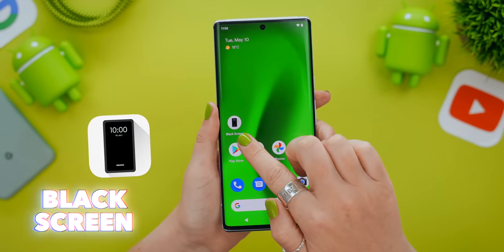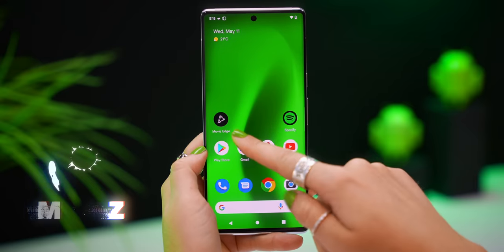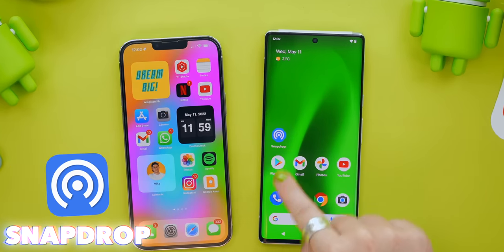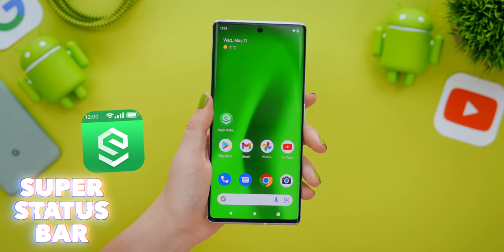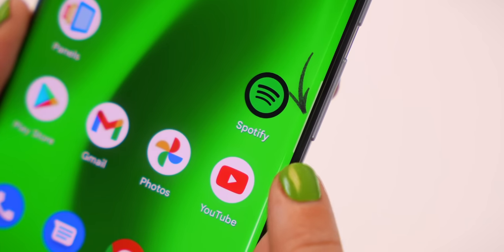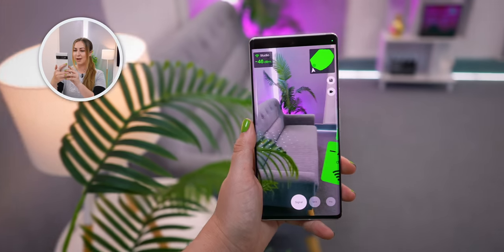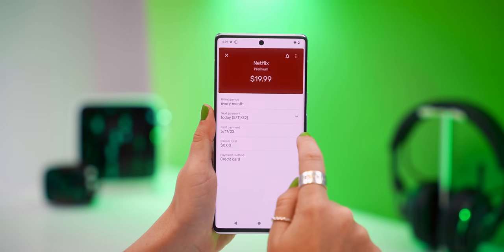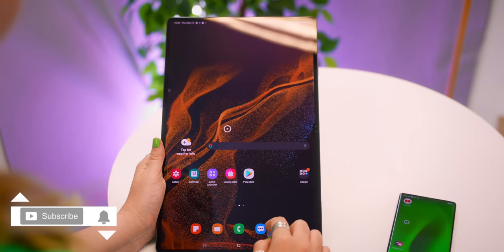15 Android App Hacks - You Had NO IDEA Existed!!!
Here are 15 Android App Hacks you had no idea existed and that will take your phone to the NEXT LEVEL!!!

🛒 AMAZON SHOP 🛒